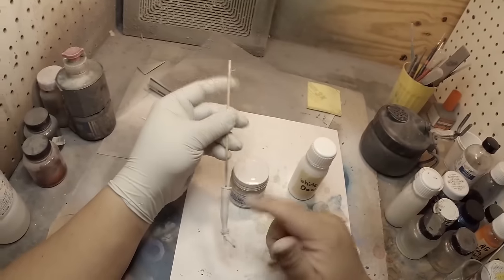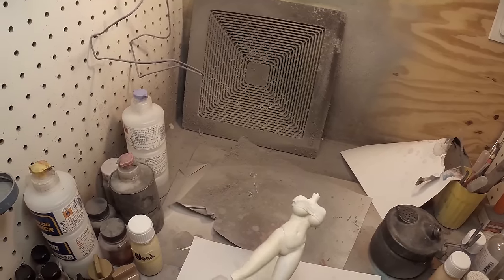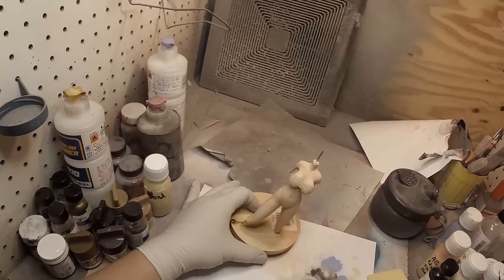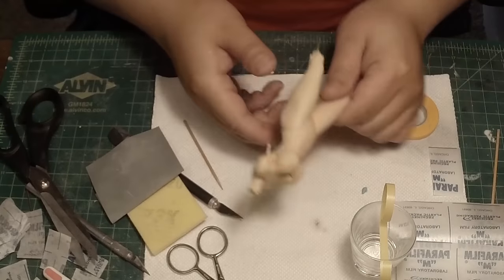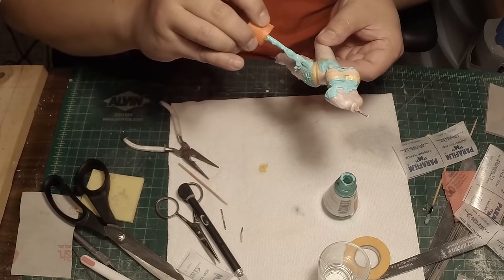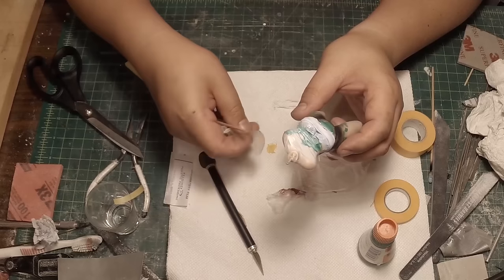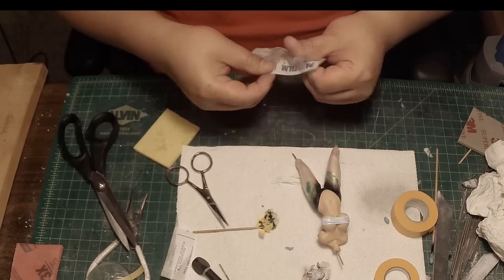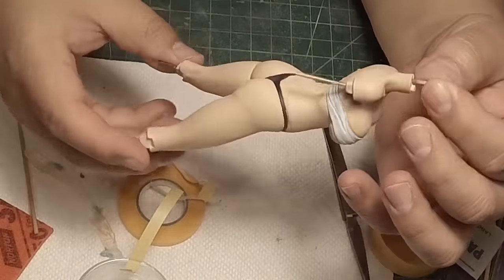Anime Resin Figure Building: Painting Skin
In this video, the process for painting the skin from base colors to shading, masking, and fixing mistakes is covered.